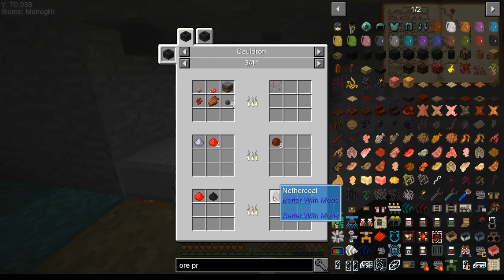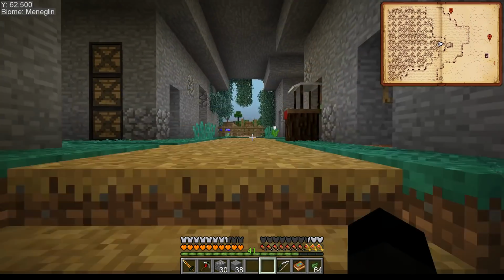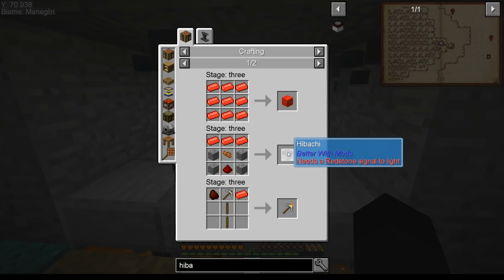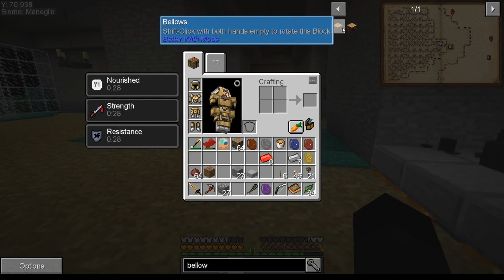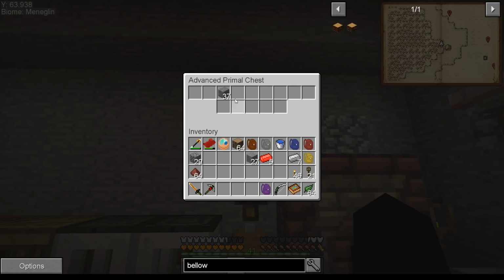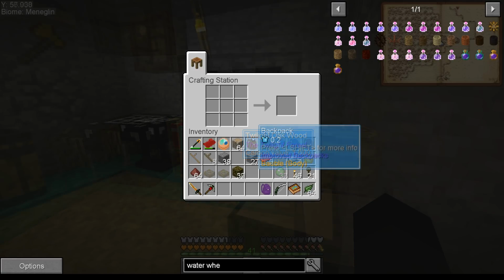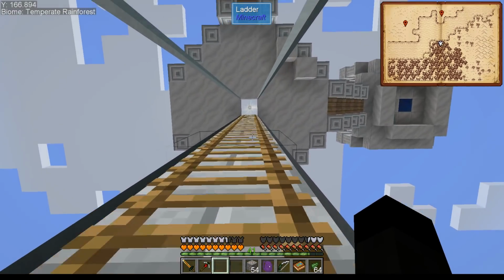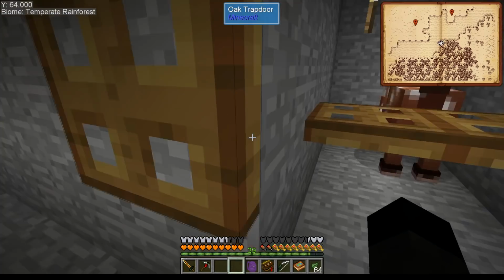SevTech Ages - 49 - Sky Bridge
Travel from the base to the Astral base is tedious so we need to sort that. And we are working on the furnace thing too...

Mod Pack available on the Twitch Launcher or from Curse